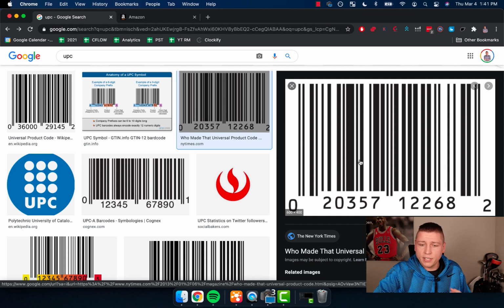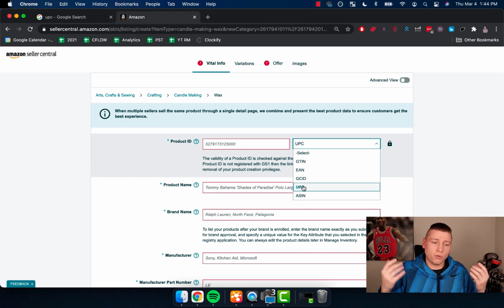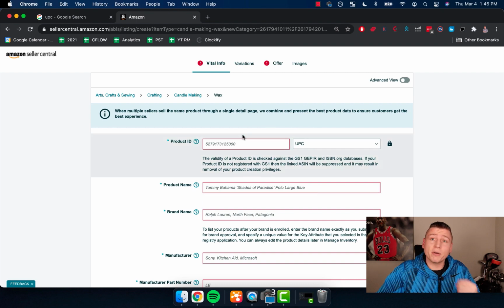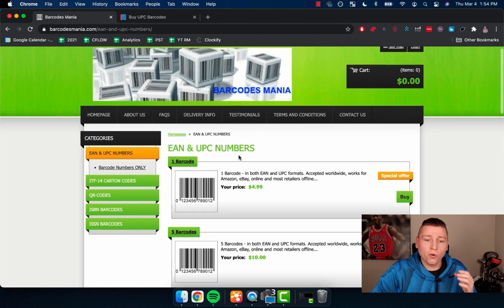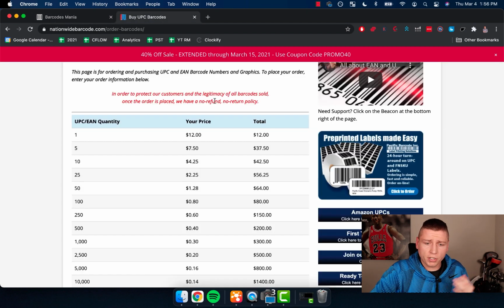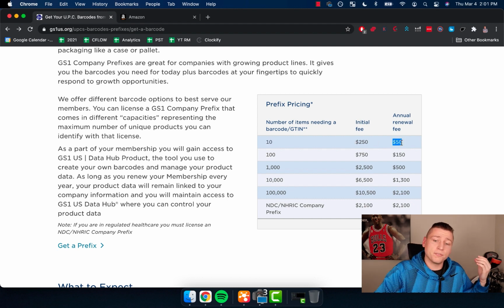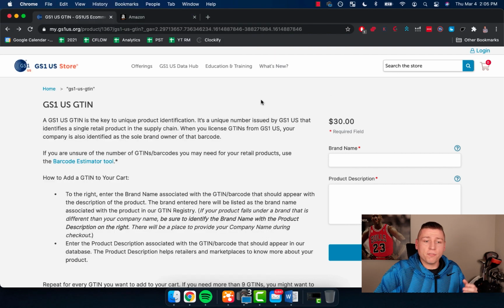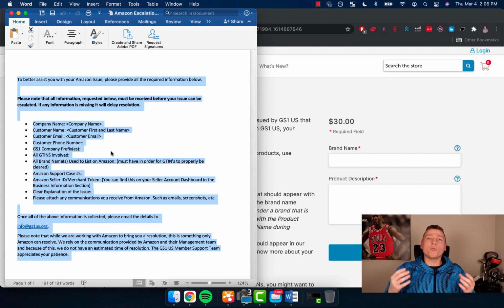The ONLY Amazon Barcode To Buy & Which to Avoid!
You can do this by hiring a freight forwarder! What a freight forwarder will do is handle all shipping, tariff, bond, and logistic responsibilities for your product. International shipping is one of the most complicated issues I have ever tried to learn, but a company Freightos and many other companies has made it easy & inexpensive for Amazon Sellers.

0:00 What Is A UPC, GTIN, & EAN & Why You Need One
3:43 Using The Wrong Barcode Consequences
5:46 What A Bad Barcode Looks Like
7:48 GS1 Barcode No Annual Fee Option
11:23 GS1 Escalation Support Template